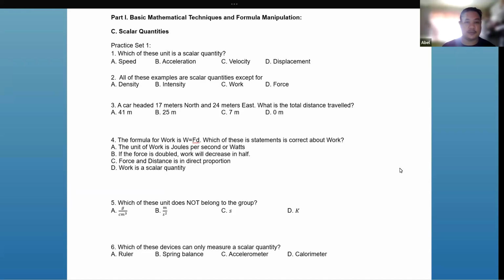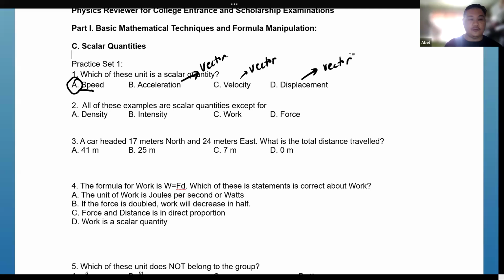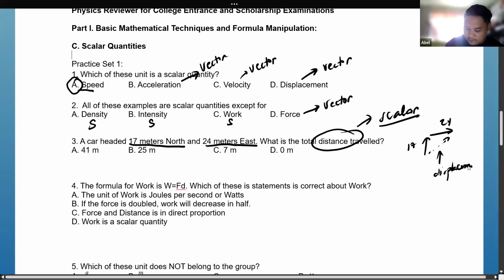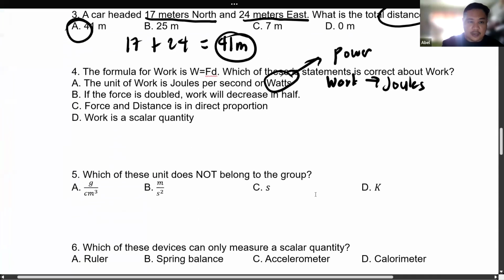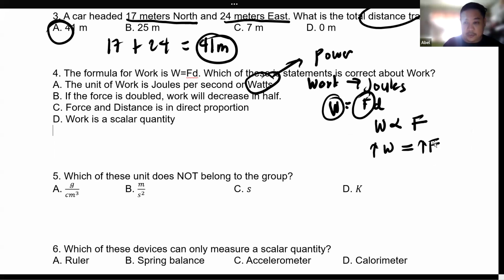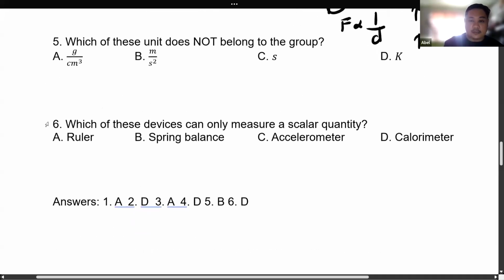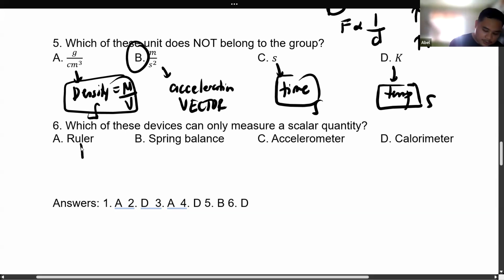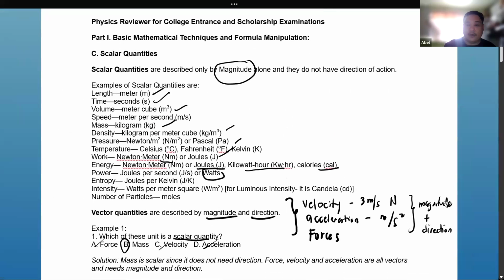Problem Set Physics Review I Basic Math C Scalar Quantities